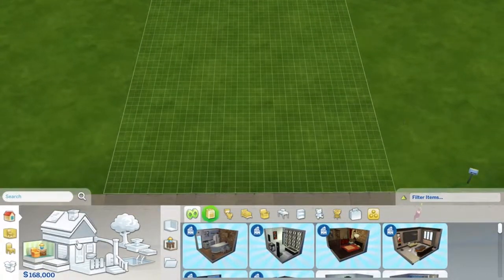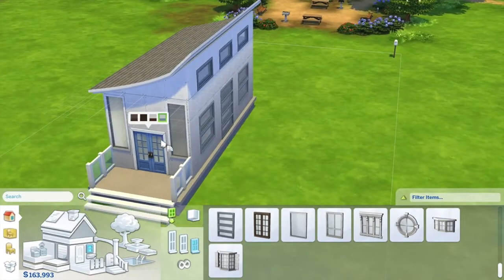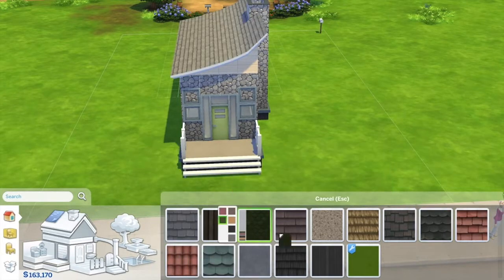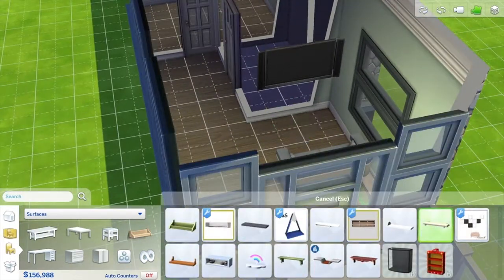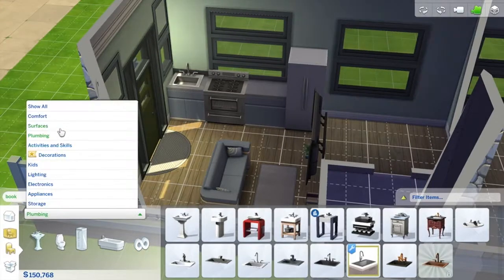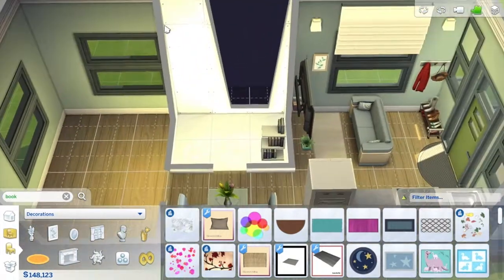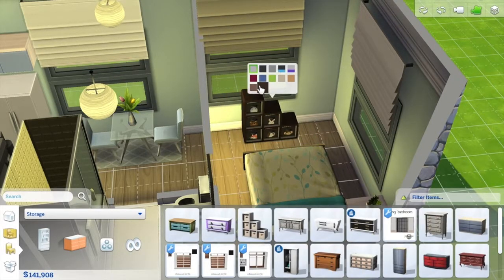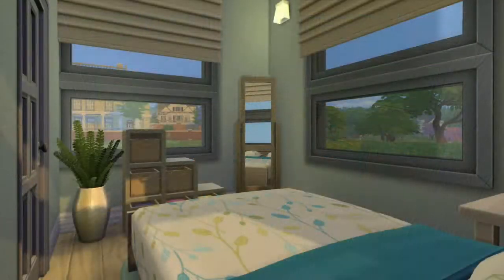The Sims 4 Speed Build ~ Small Modern Home 4x10 ~ Base Game only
Hello world!

This is a small 4x10 modern home for base game only. It is available for download in the Sims 4 Gallery! Just use the SleepEatBuild.

2 items (the fence and the night-light) used in the video was, by a mistake, from city living. They have been replaced in the download, so it is base game compatible.

If you have any requests for future videos, leave them in the comments below :)